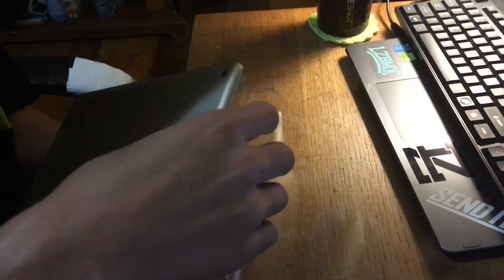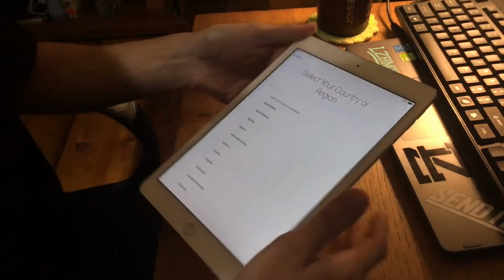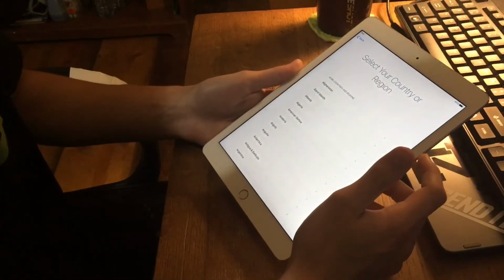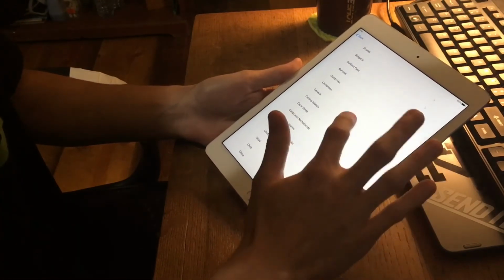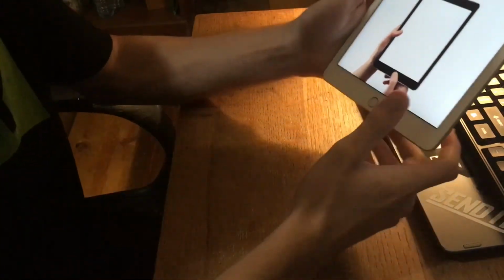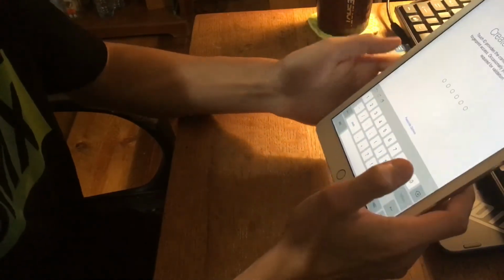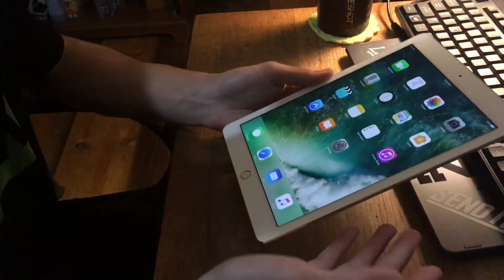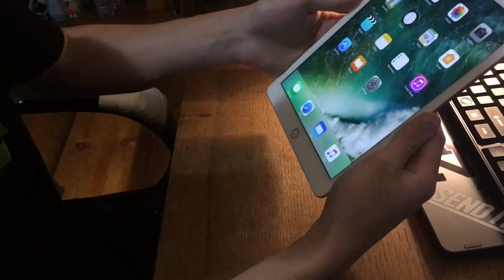My new iPad Air 2! The Unboxing ( ͡° ͜ʖ ͡°)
The thumbnail won't orient to right side up for some reason. Kinda comical, but annoying.